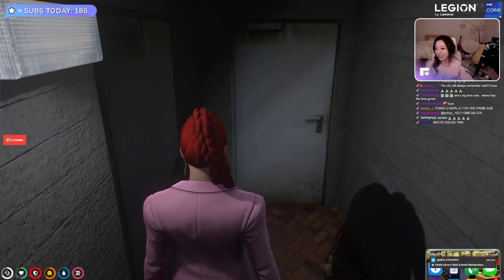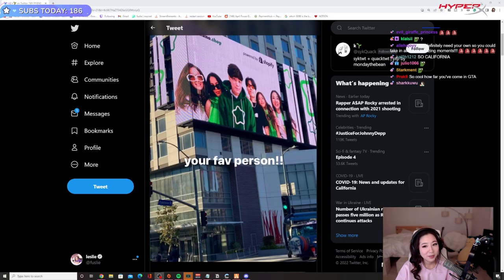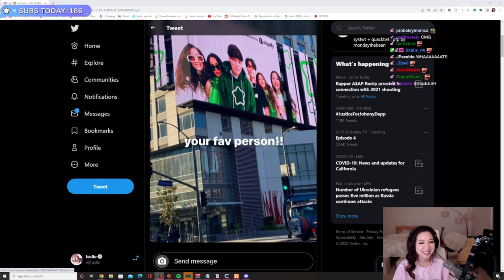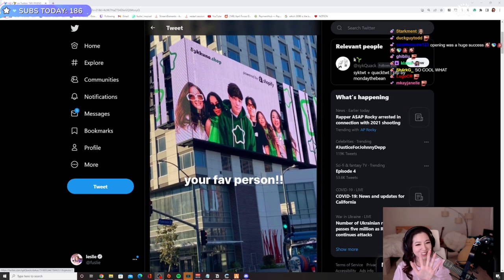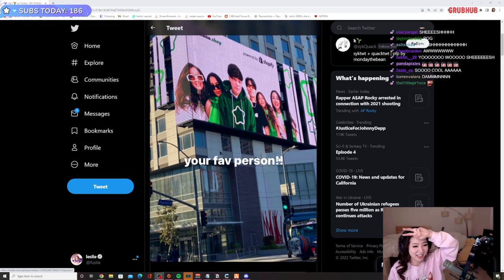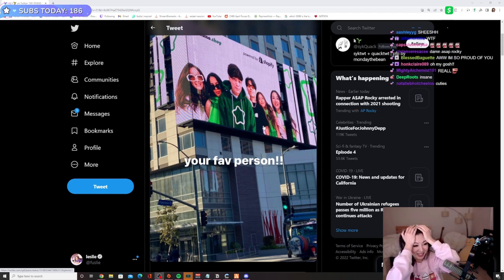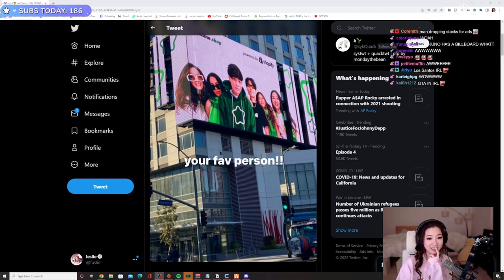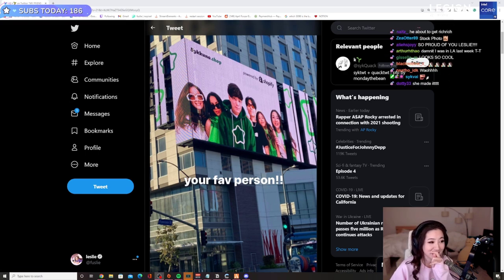Fuslie Reacts to Sykkuno's Merch on The BillBoard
looks like gta